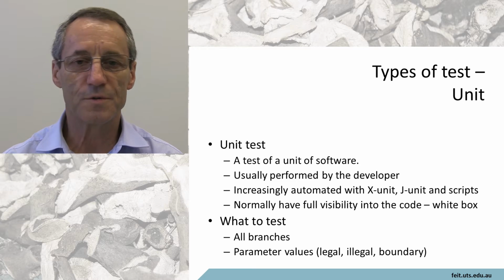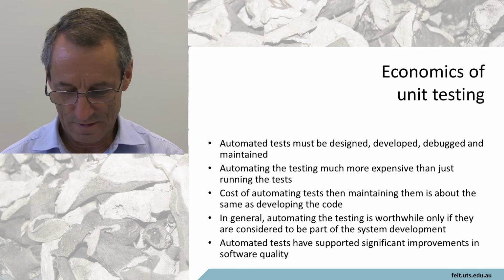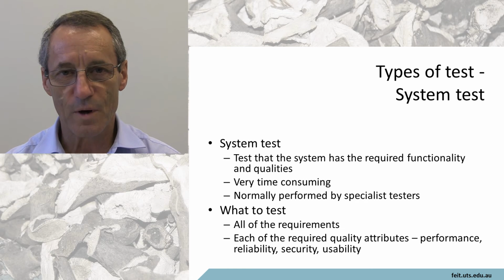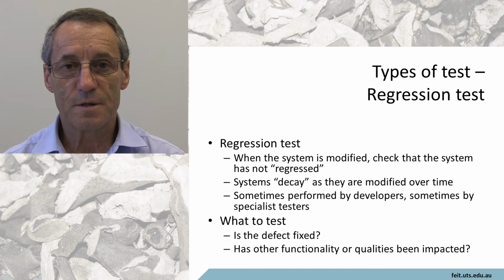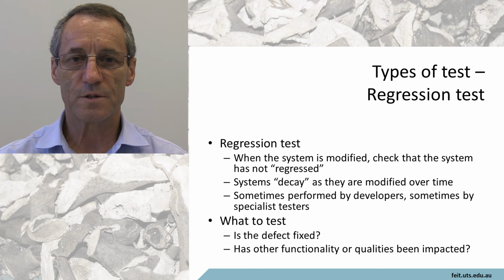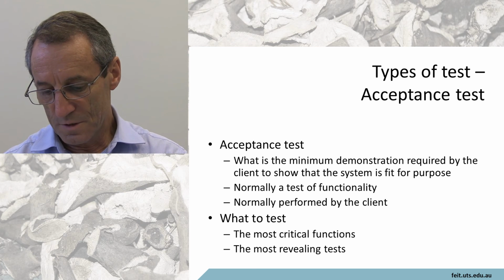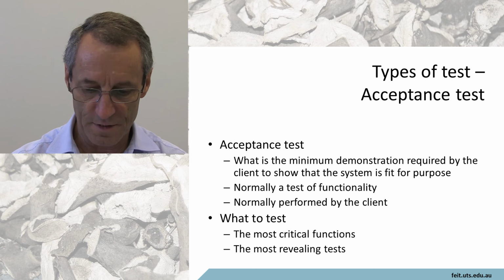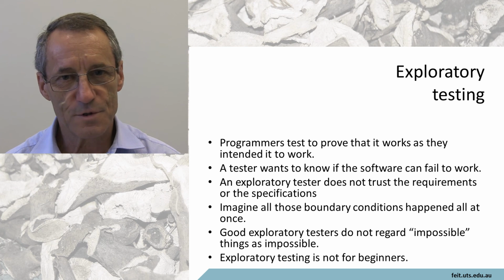Testing types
A brief discussion of the different types of testing performed at the different stages of software development.